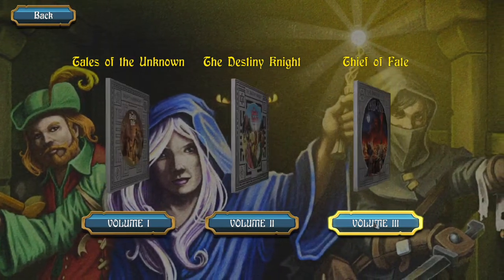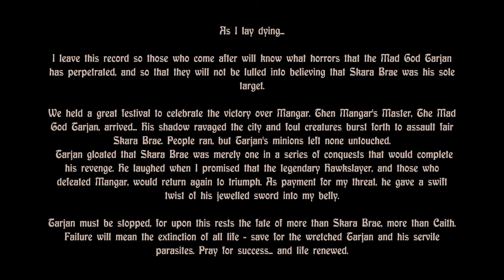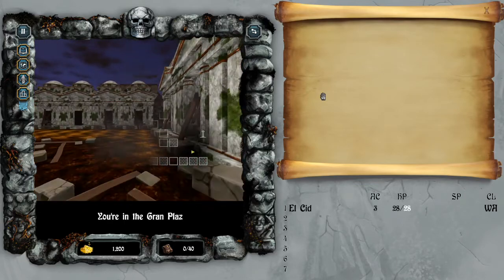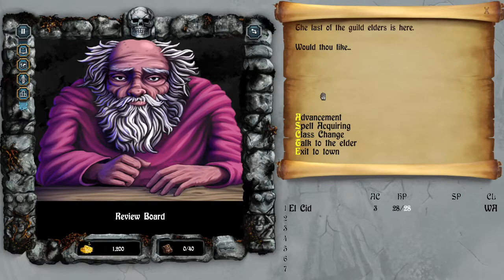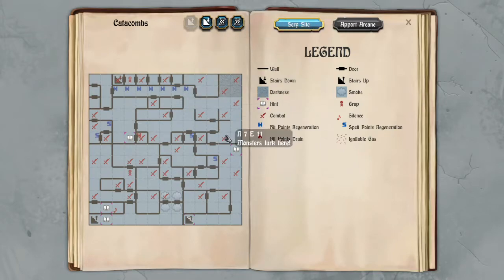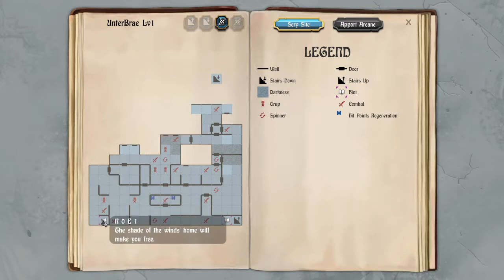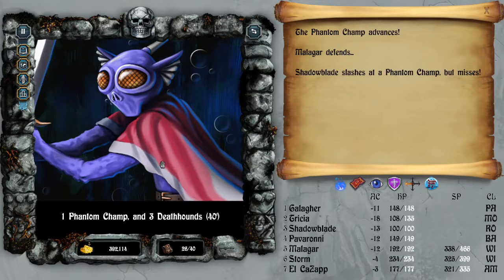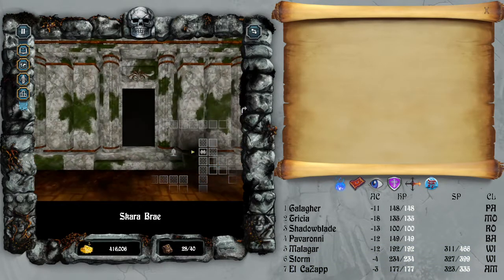Let's Explore Bard's Tale III Remaster - Part 001 - Party time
Already having completed Tales of the Unknown Remaster and not the greatest fan of Destiny Knight, I decided to go with the third chapter for the purpose of this.
Back when this game was originally released, its scope was quite large compared to many other games and while I played Bard's Tale III extensively, at some point or another, I just wanted to complete it and found teleport directions for a lot of the tasks you need to complete - probably missing out on a lot of hints/clues/flavour text in the process.
I want to rectify that with this series - the purpose being to map every square of every map location, where practical/possible, while seeing what the Remastered version looks and feels like compared to the original game.